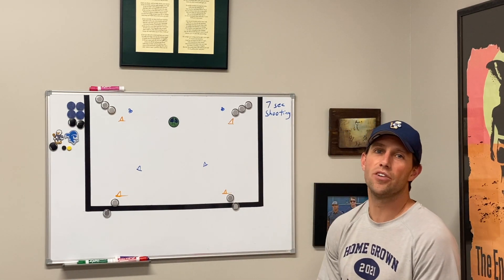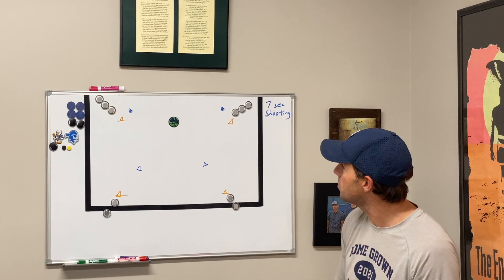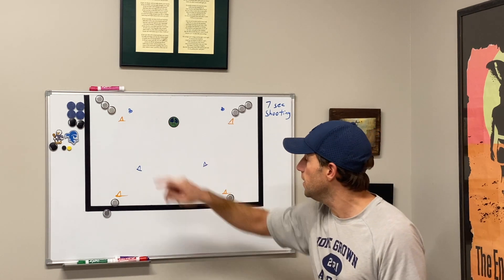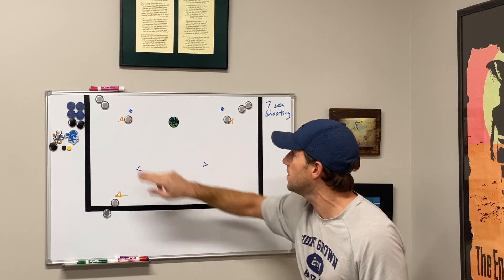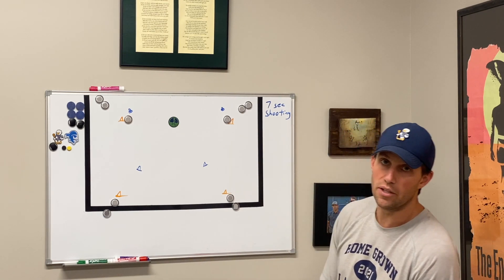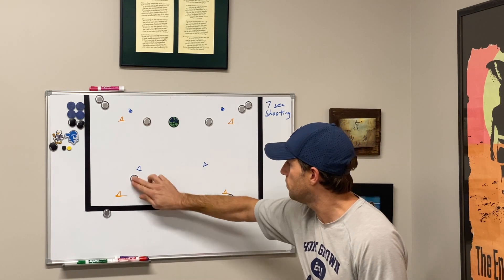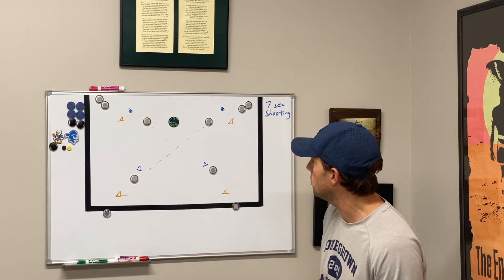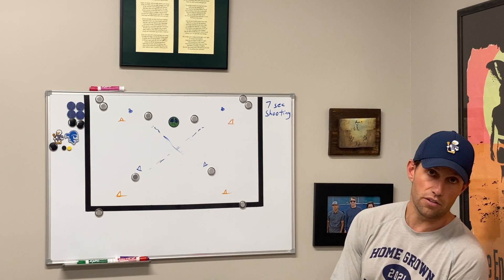7 Second Shooting